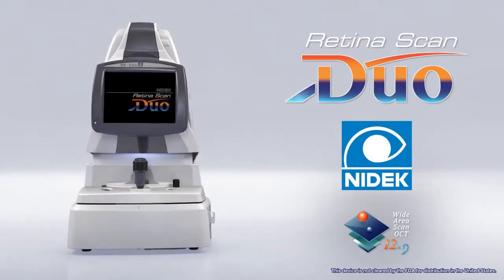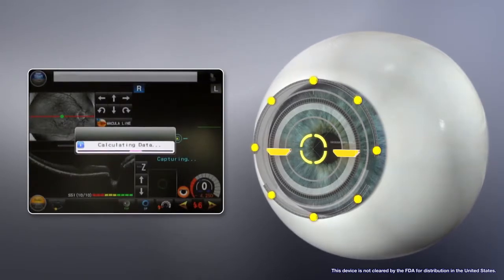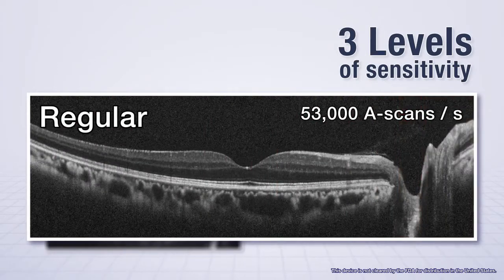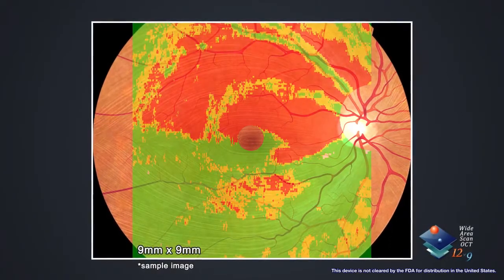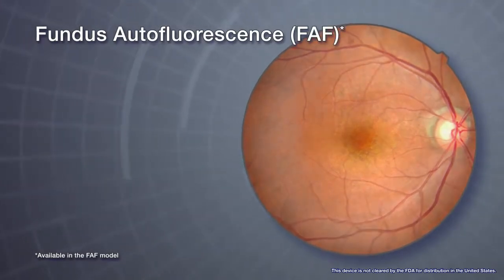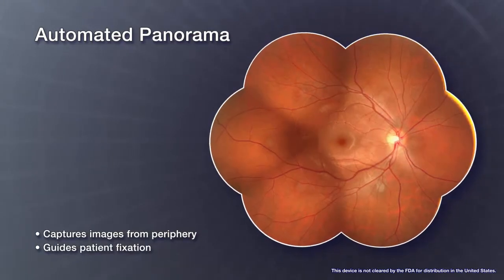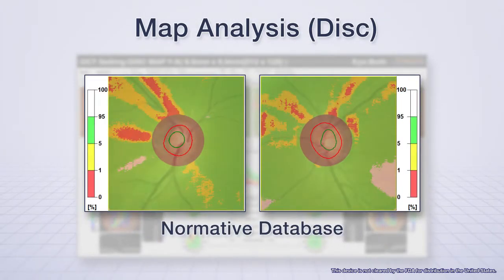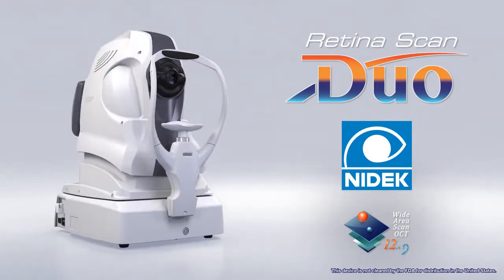Nidek RS 330 Retina Scan Duo